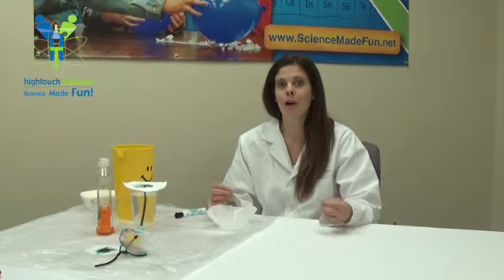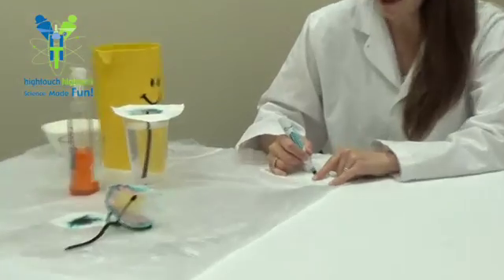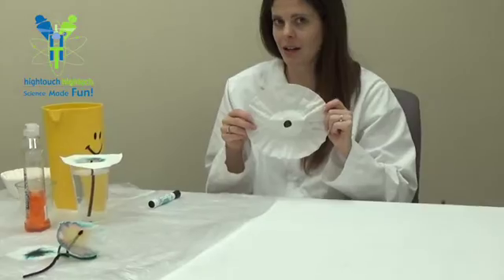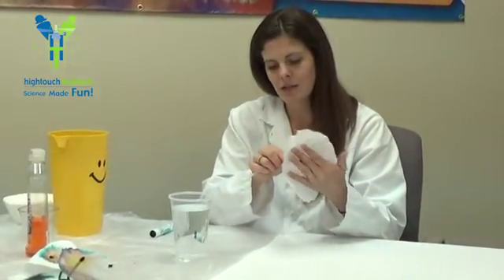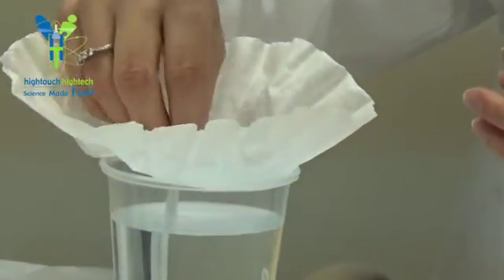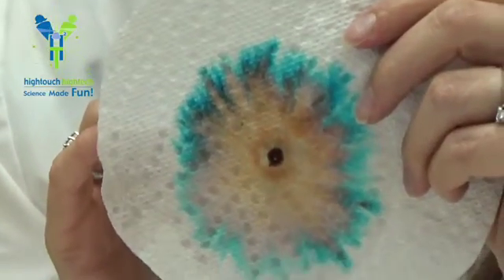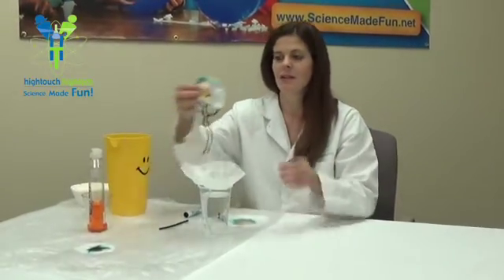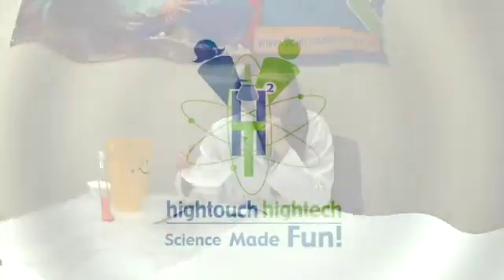Chromatography Experiment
Try your hand at this FUN science experiment right in your own home! Chromatography is the process of separating colors. Colors are made up of molecules! The coffee filter absorbes the liquid, and the color molecules get dissolved. Some of these color molecules are smaller and lighter than others, so they move at different speeds. That's why the colors look separate!